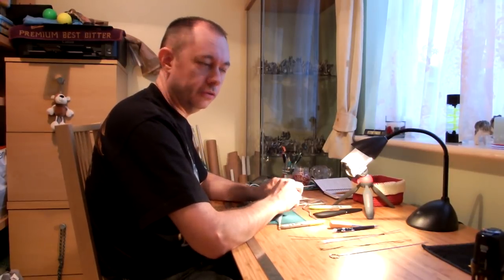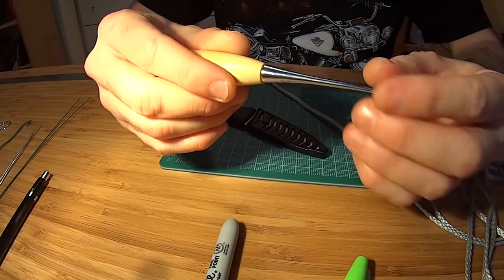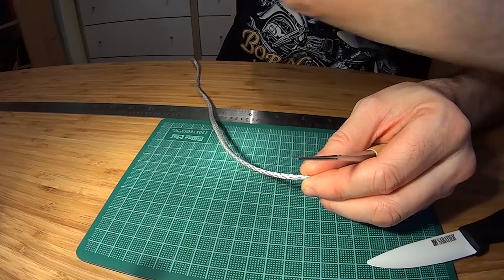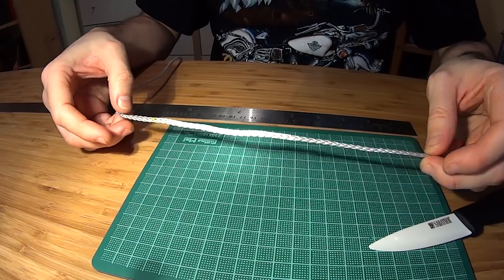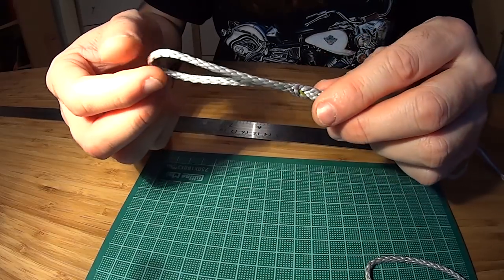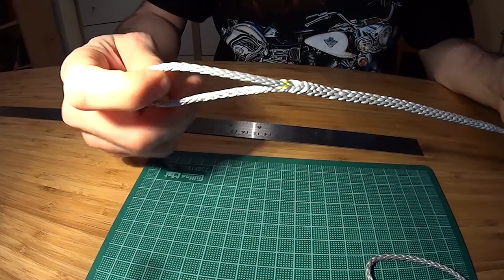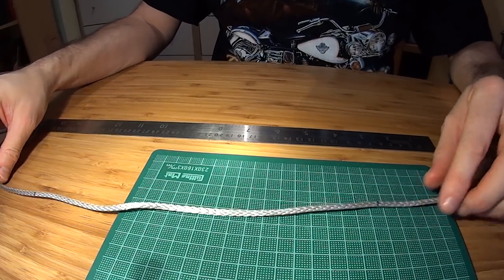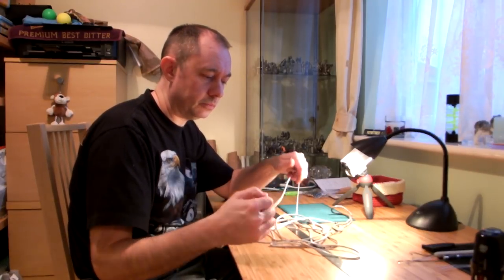Amsteel Splicing Whoopie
Making some Whoopie slings my way,
grab your cord and wire and have a go :)

All things Wild Camping.